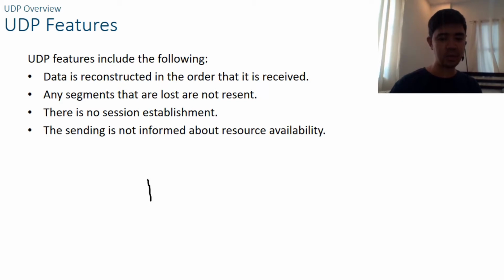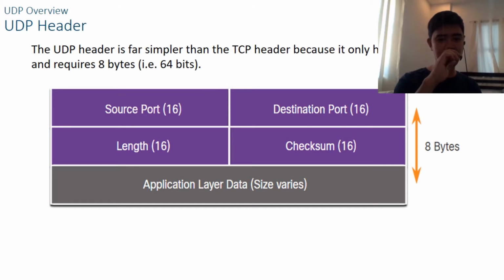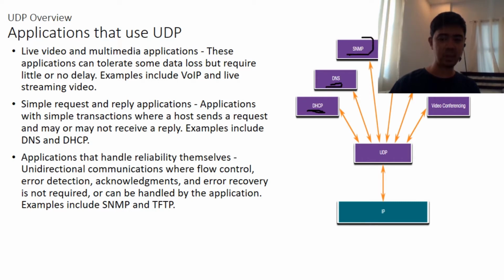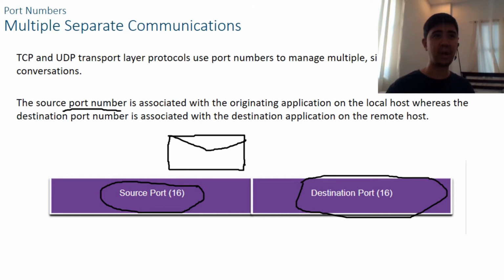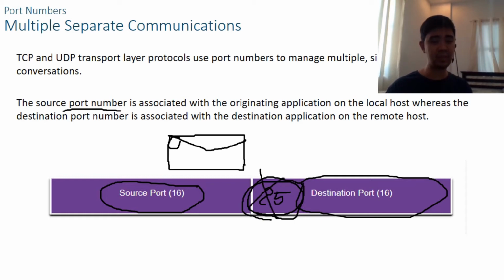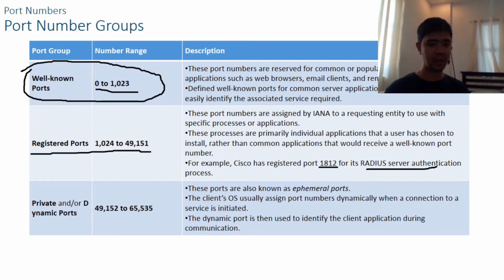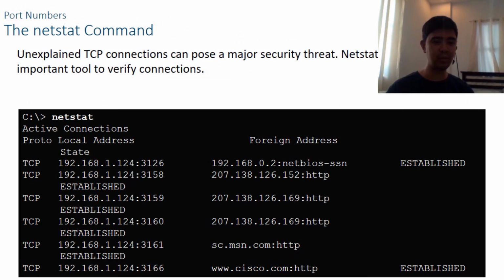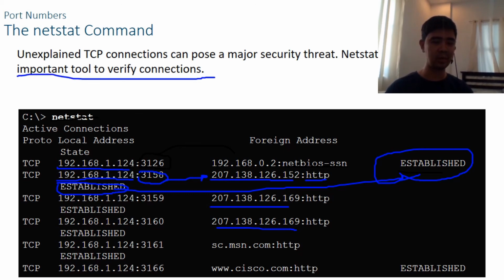cisco1 chapter14 part2